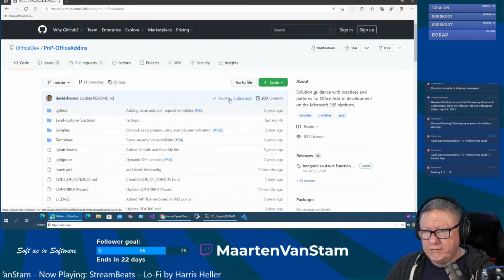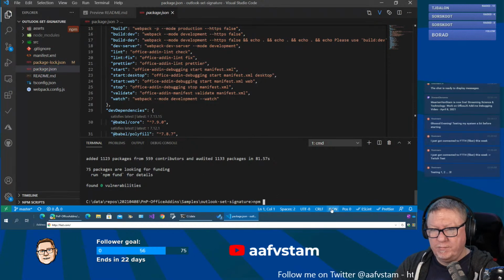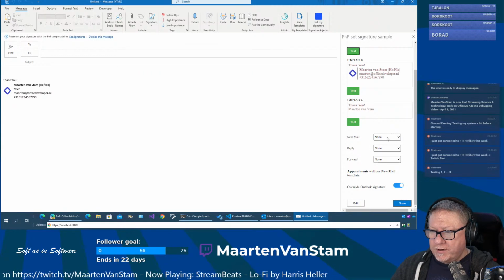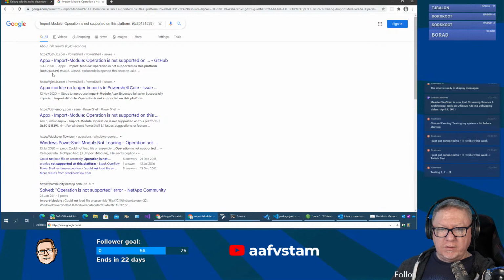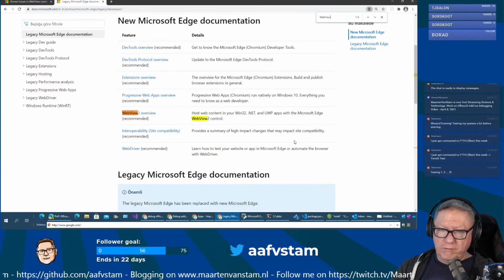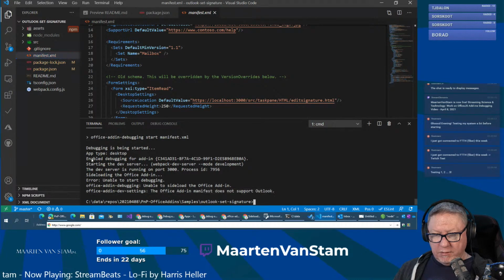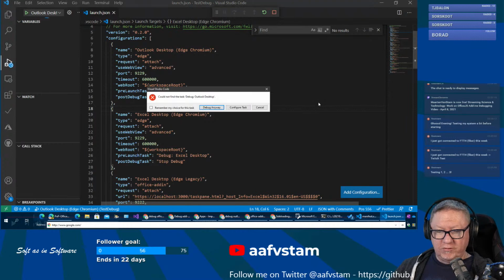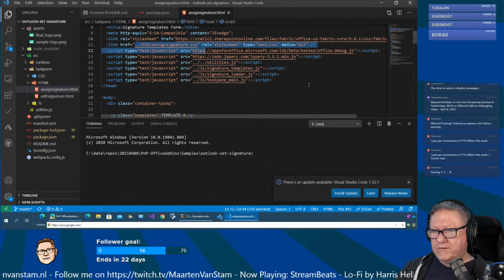Work on OfficeJS Add-ins Debugging Video - April 8, 2021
Testing my FTTH Fiber Connection today while working on OfficeJS Add-ins Debugging Demo Video